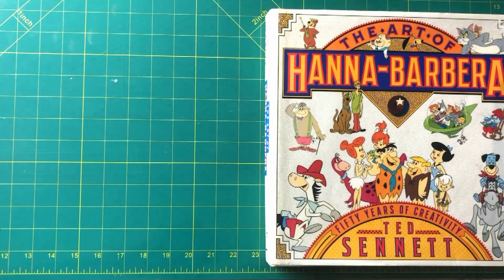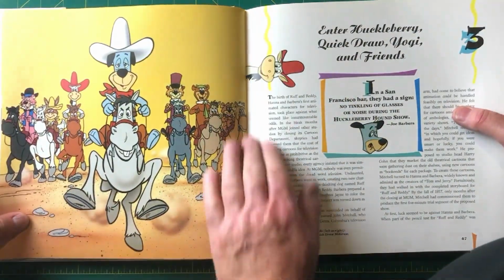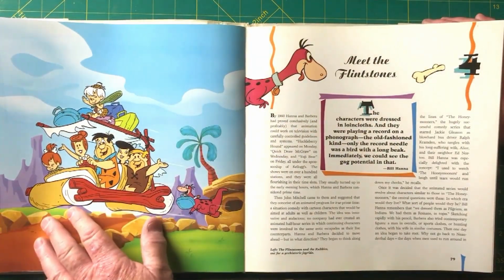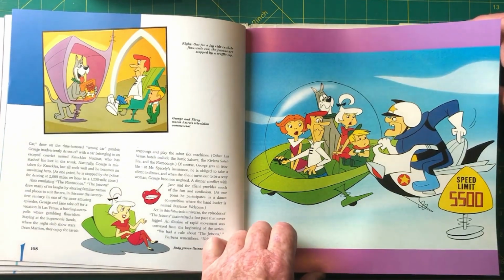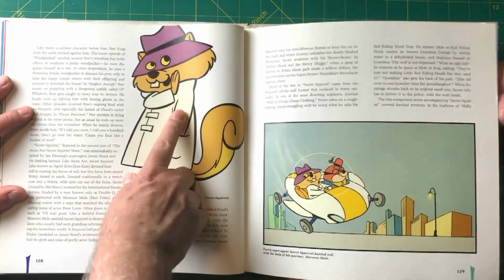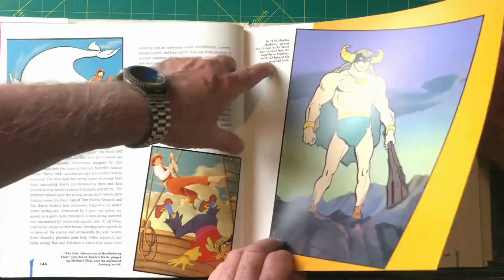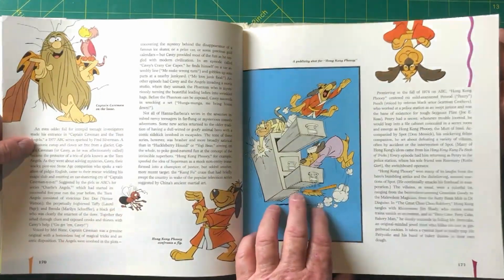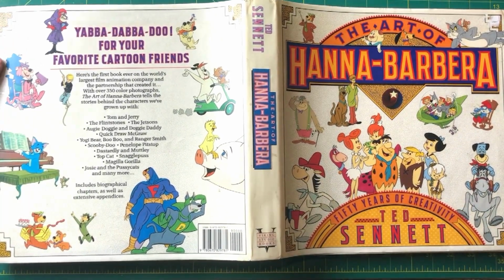ToonTalk.Show The Art of Hanna-Barbera Review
Fifty Years of Creativity is a book by Ted Sennett, published in 1989. It is a comprehensive history of Hanna-Barbera and its many TV shows and films, with full-color illustrations throughout. Reviewed by Frantz Kantor and Jim Bridges